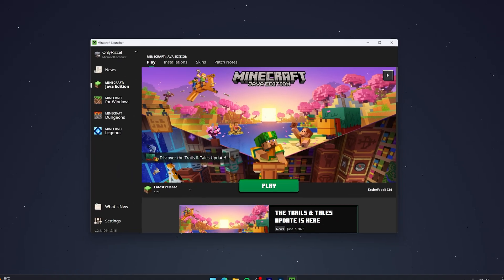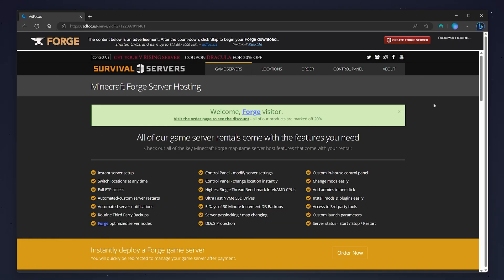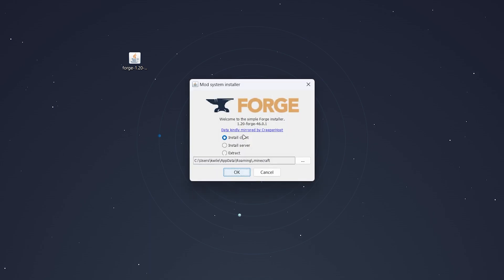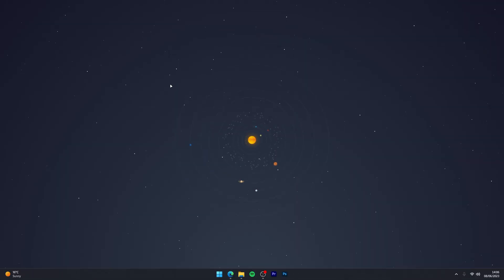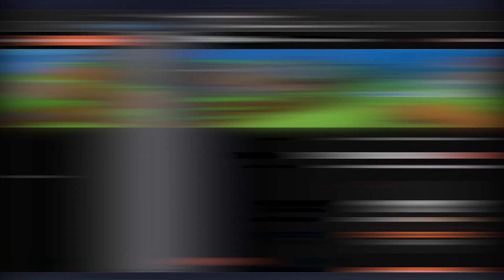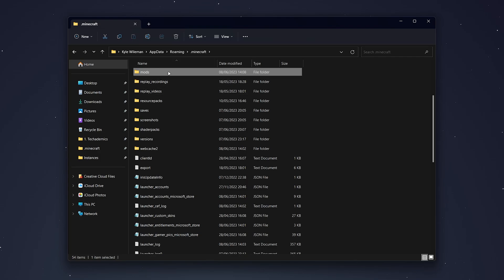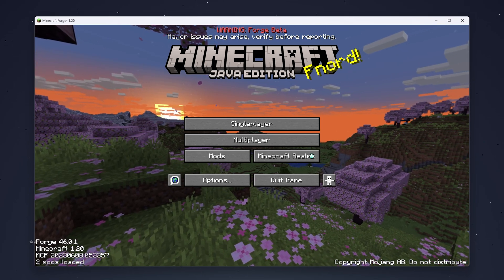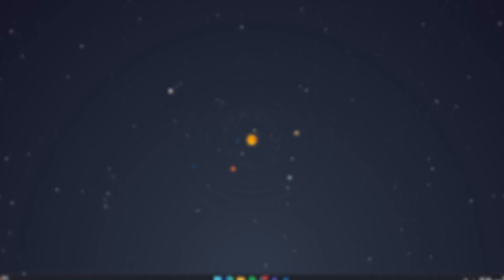How To: Download & Install Forge Minecraft 1.20 - (Tutorial)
Today, you will successfully learn how to download and install Forge and Forge mods to Minecraft version 1.20 or later. Forge is heavyweight Minecraft mod platform that allows Minecraft to support mods.

CHAPTERS
00:00 - Introduction
00:04 - Install Preparation
00:23 - Downloading Forge
00:53 - Installing Forge
01:47 - Downloading Forge Mods
02:26 - Installing Forge Mods
03:07 - Activating Forge / Mods